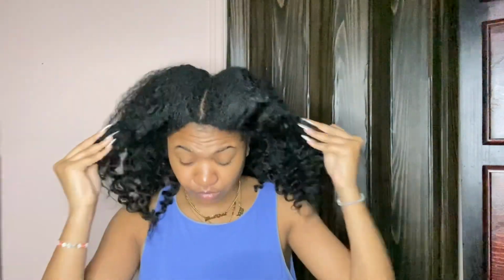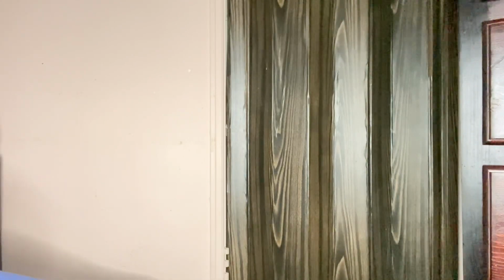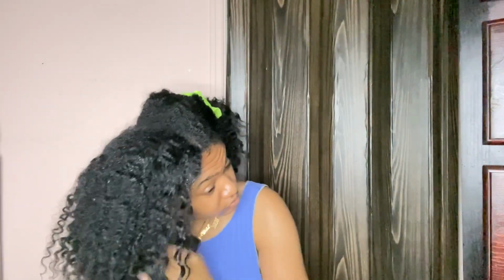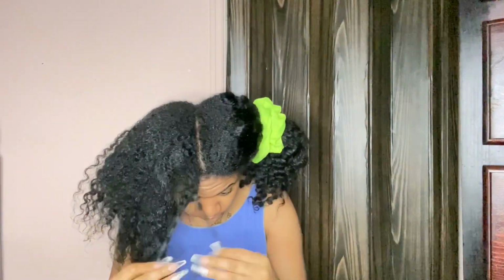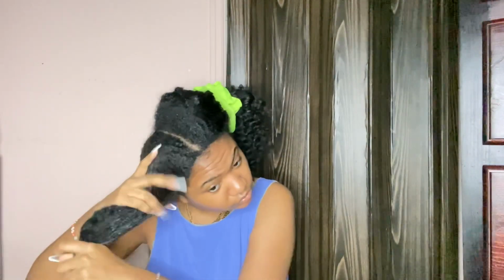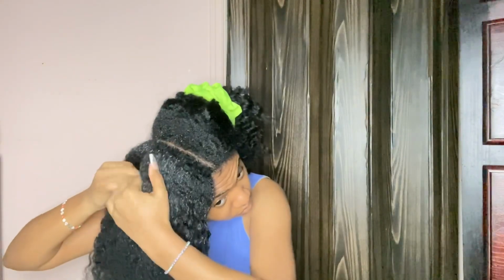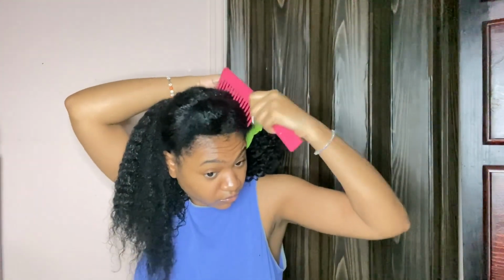Knotless braids on real hair